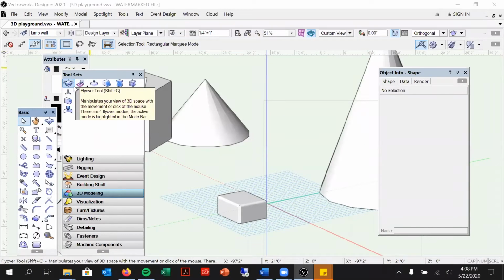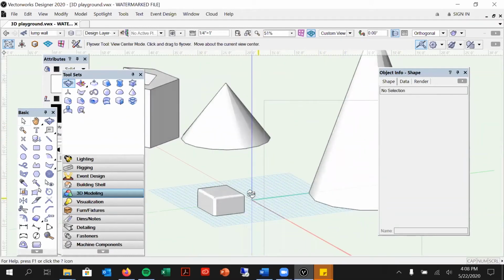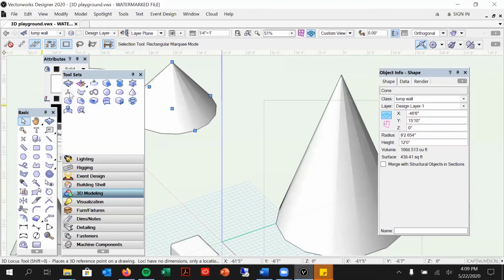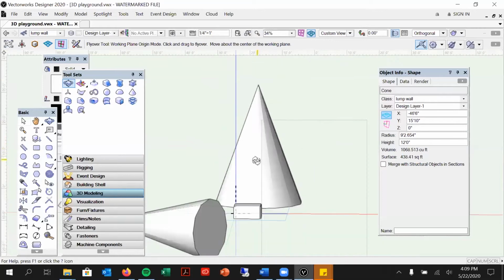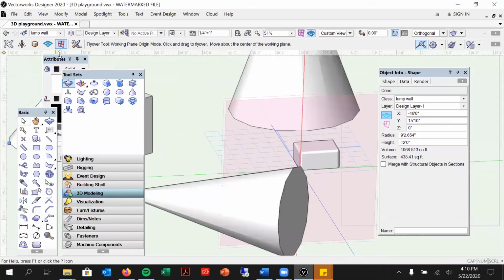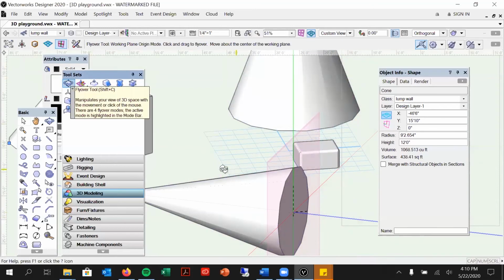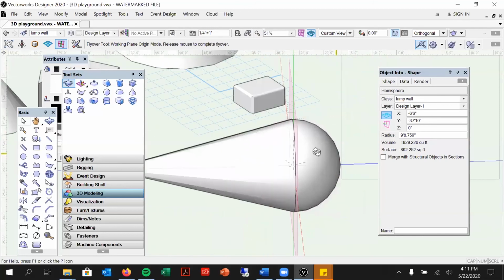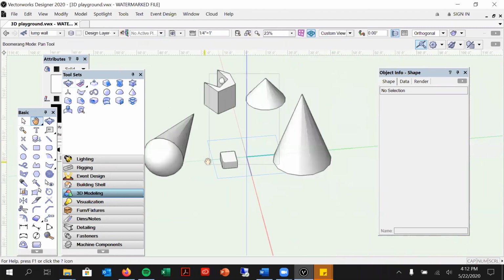flyover, align planes